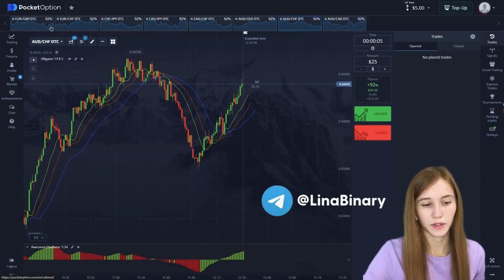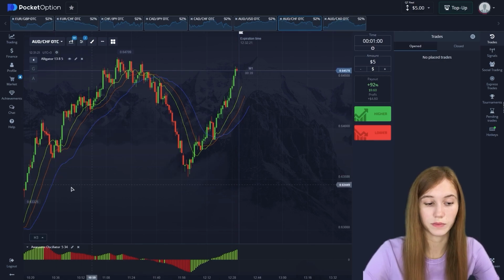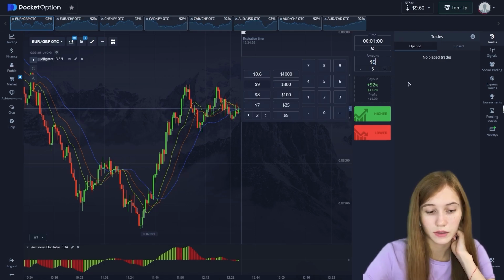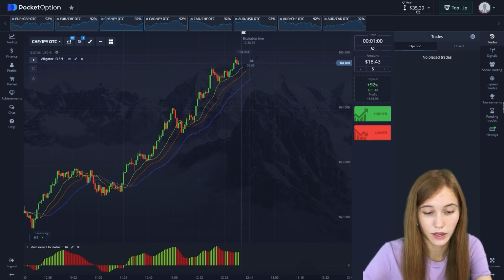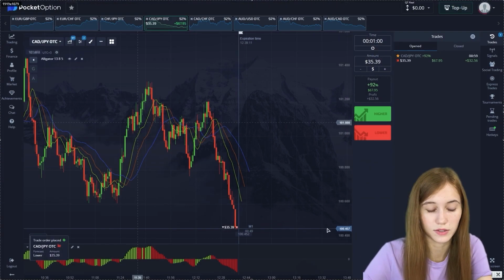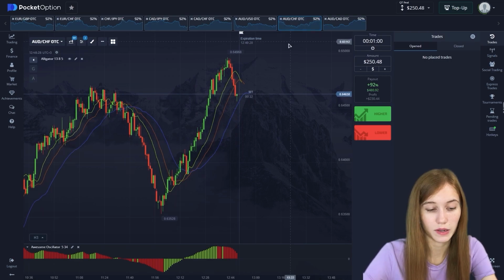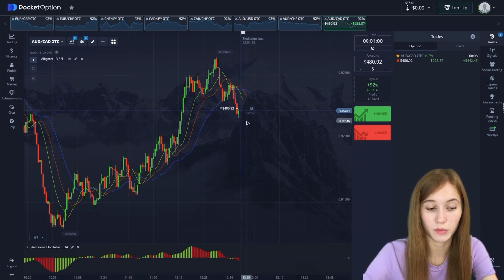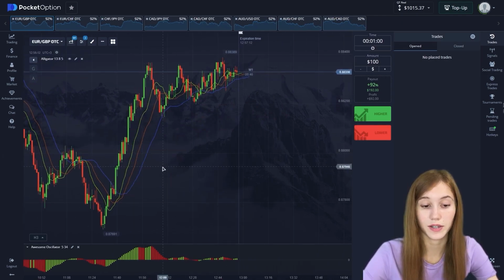Why Pocket Option is the Best Platform for Binary Options Trading in 2025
pocket option
✏️ TEXT ME  +VIP